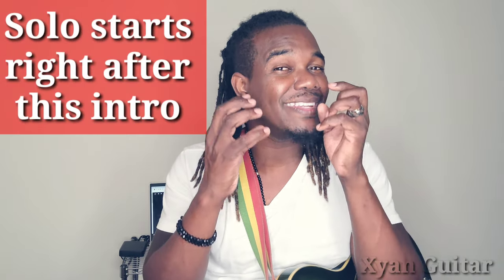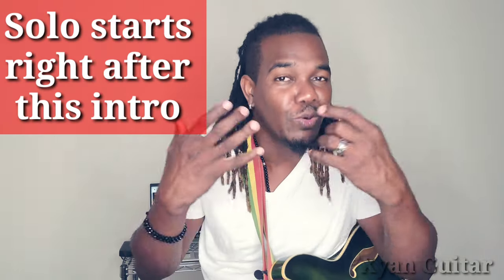Bob Marley - Concrete Jungle Solo Tutorial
It is safe to say that this solo is one of the best solos in reggae!
it takes a bit a patience and practice to get this one! (Depending on what level you're on as a guitarist)
I slowed this down as much as I could in order for you folks to hear and see what is being played. I hope this tutorial was helpful 🙏🏿